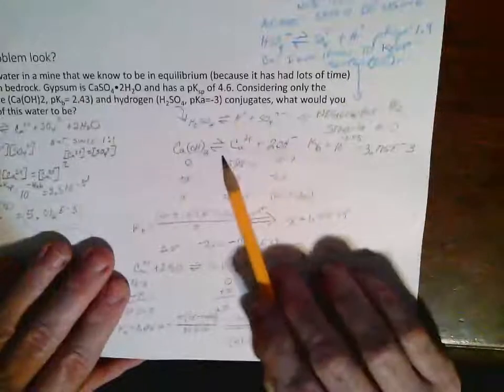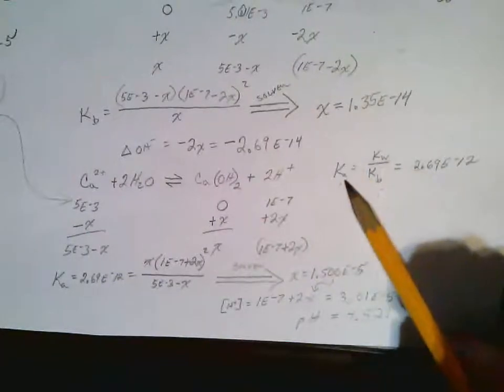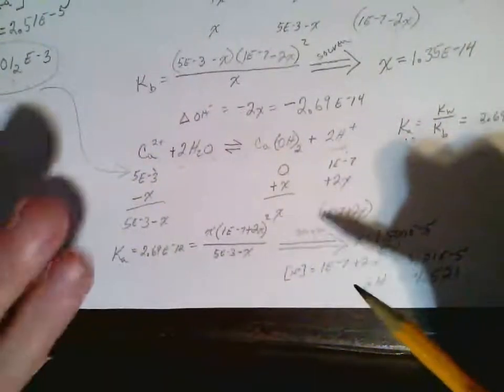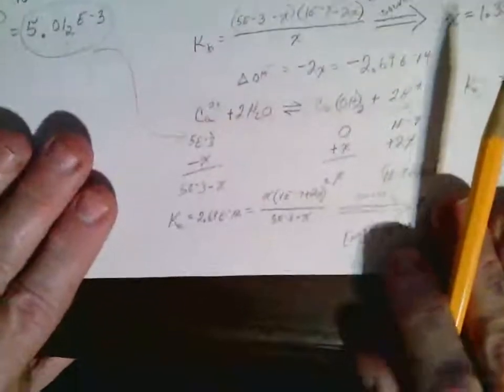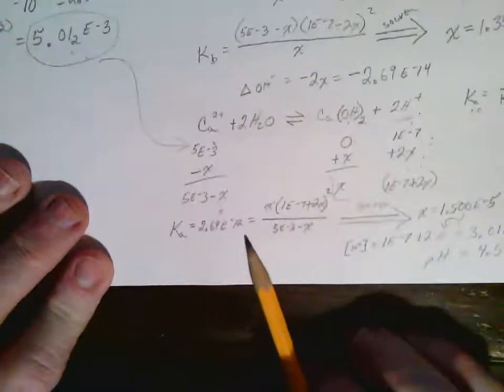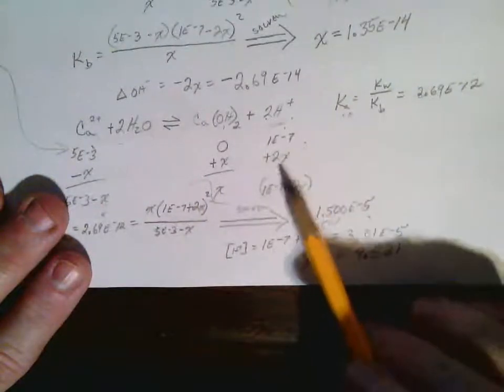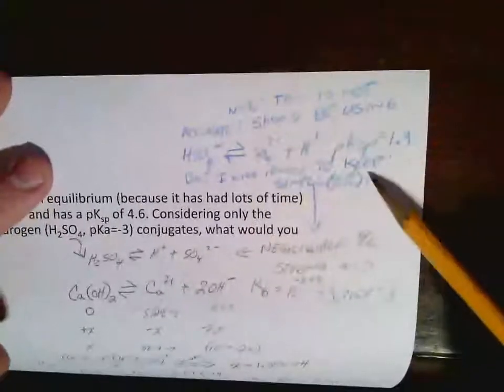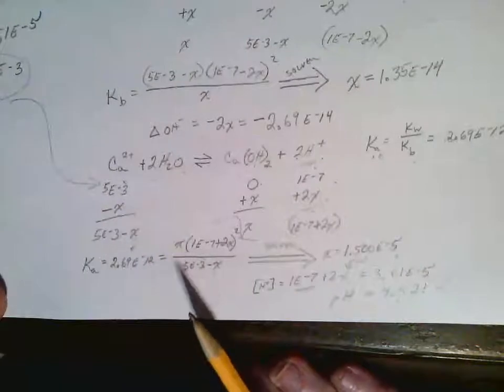Ksp to pH Problem Lecture 14 31Mar2021